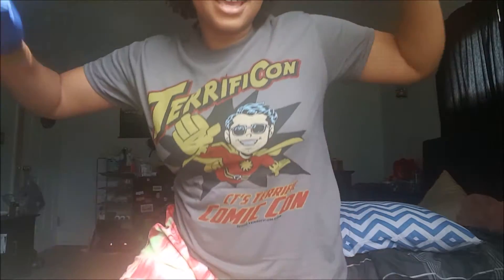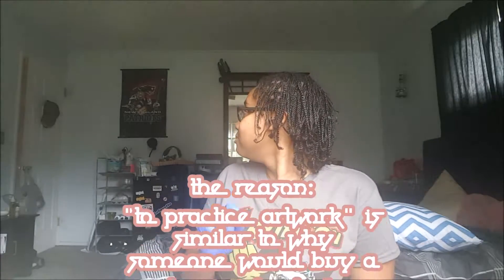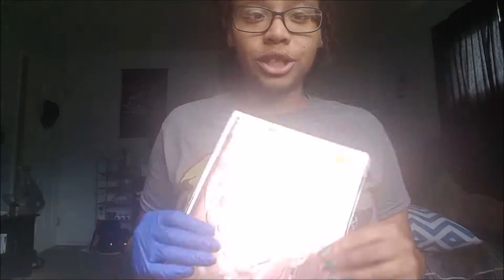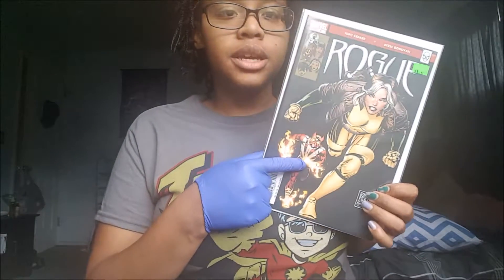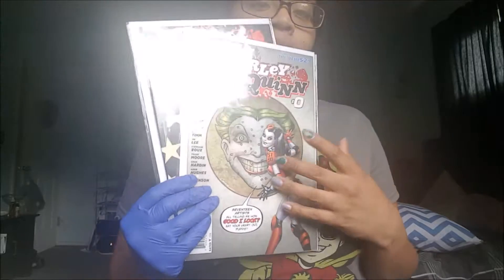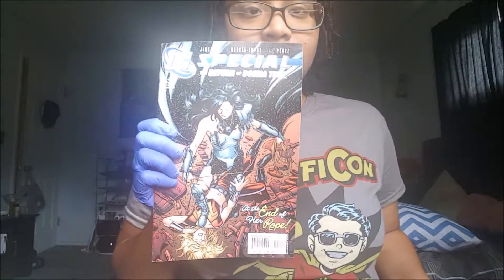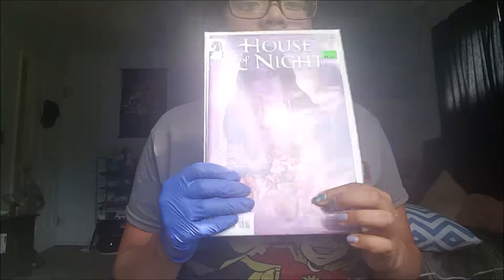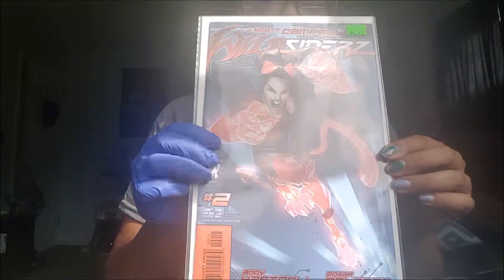TerrifiConic Book Haul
* - INFORMATION FILLED SECTION - *

Come by next year?

VEGAN CUTS BOXES AN MORE!
Beauty Box - I'll get $3 per sale!

Snack Box - I'll get $3 per sale!

MARKETPLACE - I receive 10% of your purchase.

- PLANFORSCHOOL16 - Thank You Coupon for $2.00 OFF ( I believe off a $10 purchase)

- AUGUSTBOUND15 - Specifically for my Youtube Followers ^_^ it takes $5.00 OFF a $15 purchase.